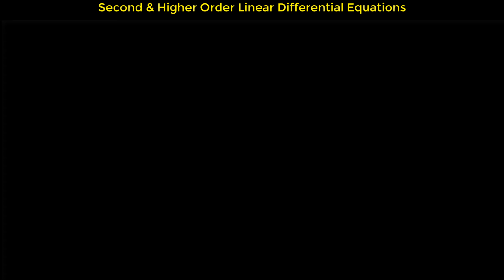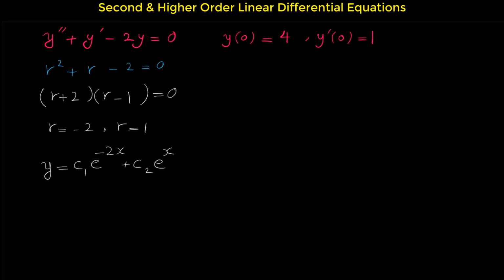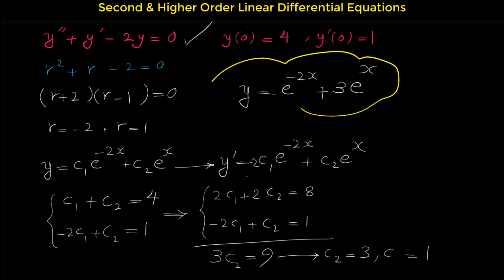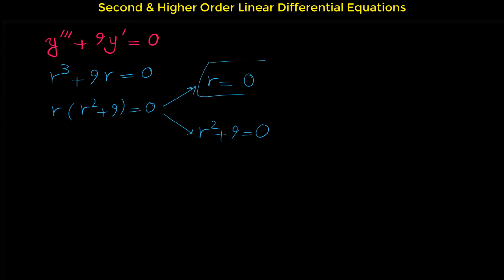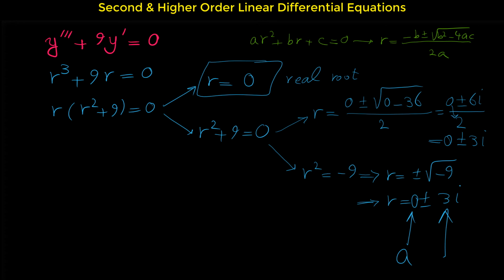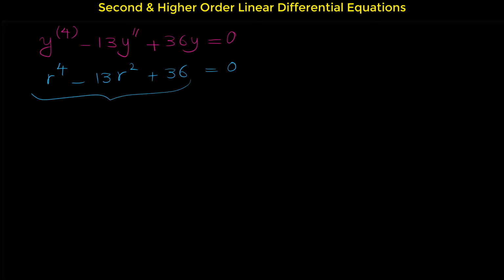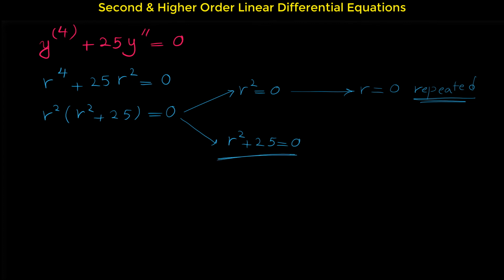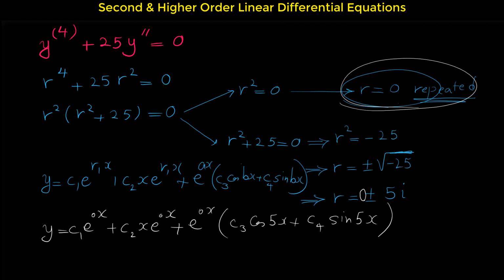Second order homogeneous linear differential equations with constant coefficients - Part 2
In this video we will solve more examples of Second order homogeneous linear differential equations with constant coefficients.
The general form of a Second order homogeneous linear differential equations with constant coefficients is:
ay''+by+cy=0